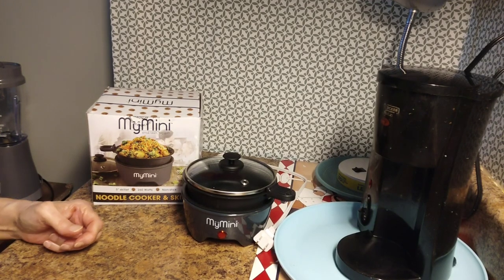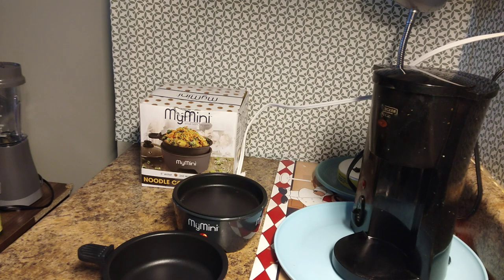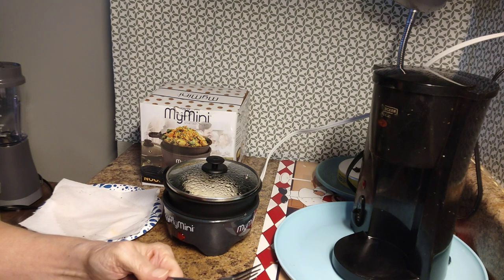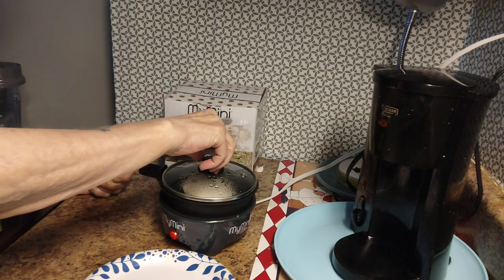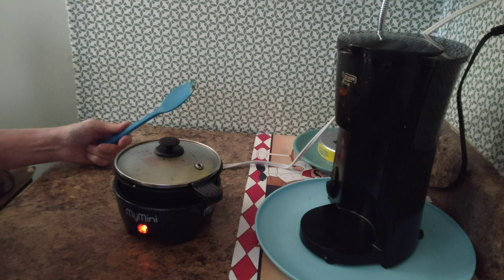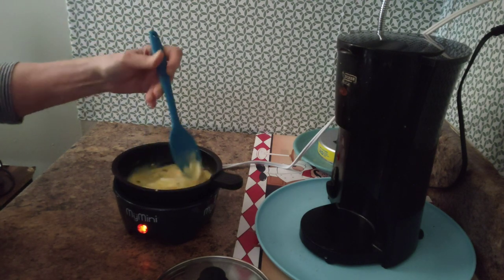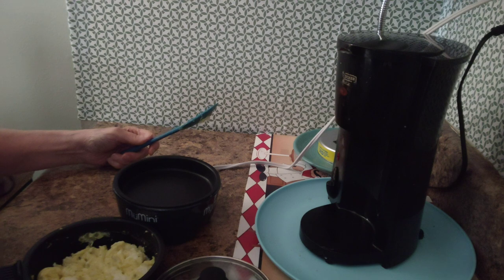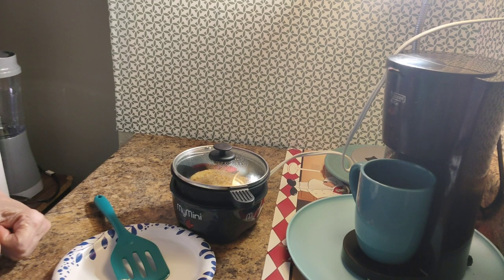MyMini Noodle Cooker & Skillet, Product Review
MyMini  Noodle cooker & skillet is fun and easy to use. Great for single people, take along in your RV . It makes more than just noodles like the package shows. 5 inch skillet, 260 watts and non stick.  Also a pretty good size cord.